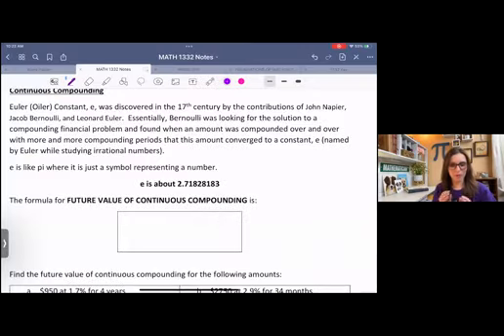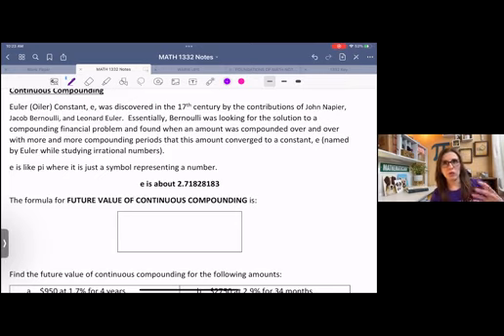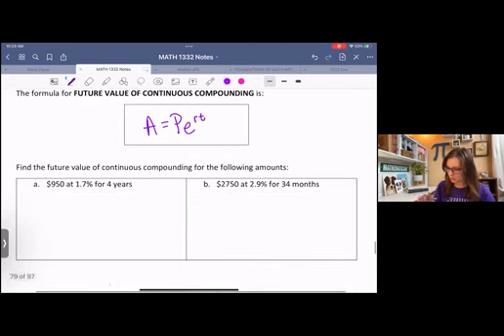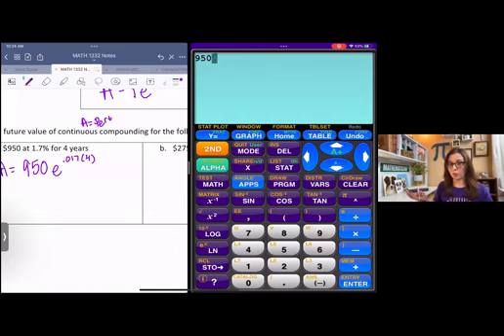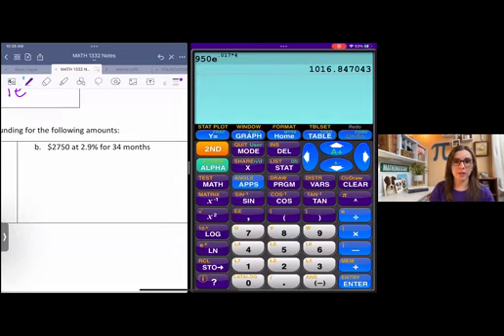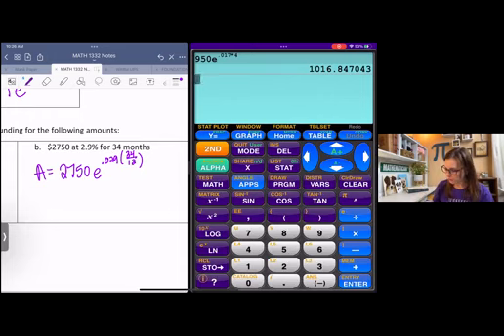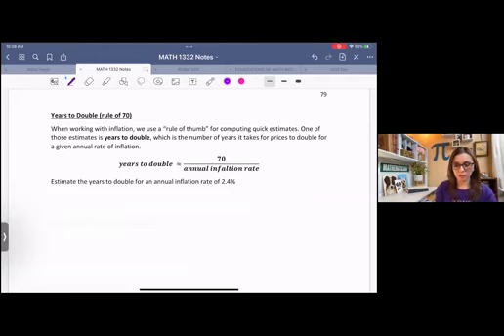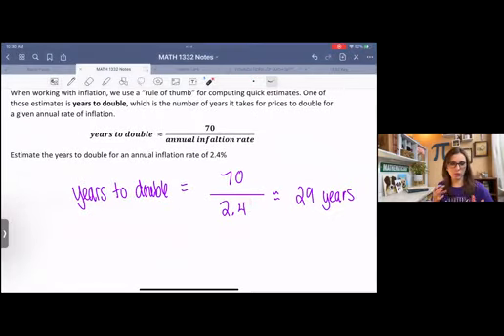Continuous Compounding Interest